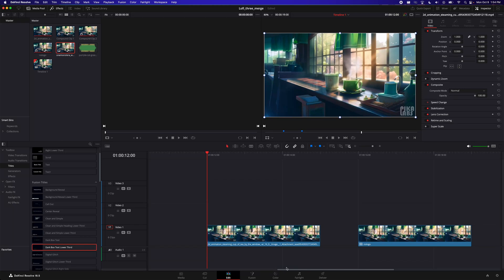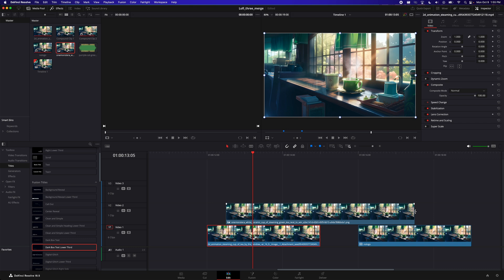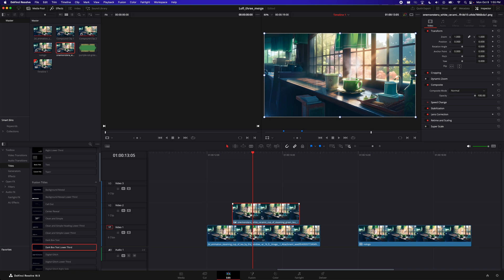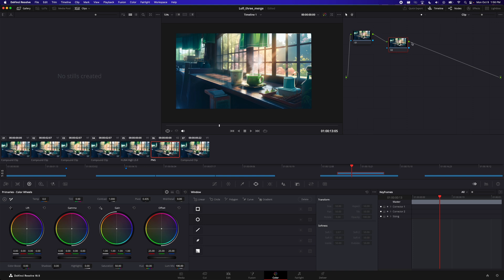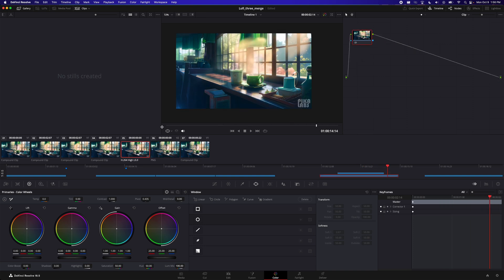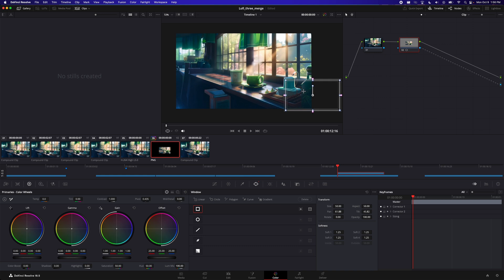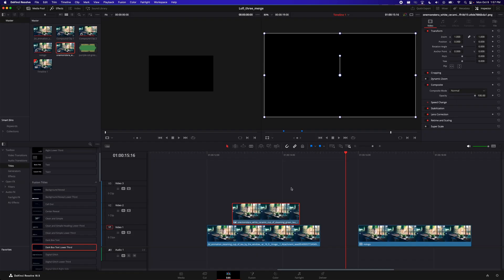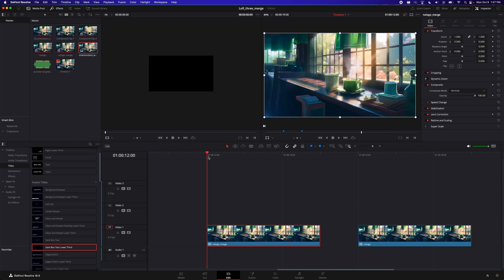How to Remove the Pika Labs Watermark Using DaVinci Resolve | Easy Tutorial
Welcome to a straightforward tutorial on removing the Pika Labs watermark from your animated videos using DaVinci Resolve. With just the original image of your animation and the Pika Labs-made video, you can effortlessly remove that logo.

📽️ In this tutorial, we'll cover the simple steps to achieve this:

1. Create a Logo-Free Mask: Learn how to generate a mask from your original image that effectively conceals the logo.
2. Overlay the Mask: Put the mask onto your video, making the logo disappear.

Say goodbye to unwanted watermarks in no time!